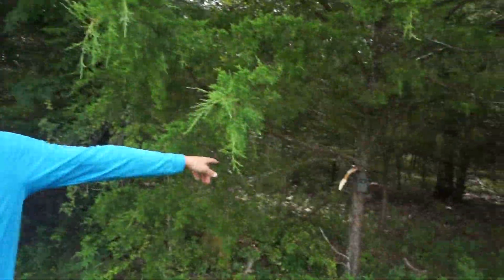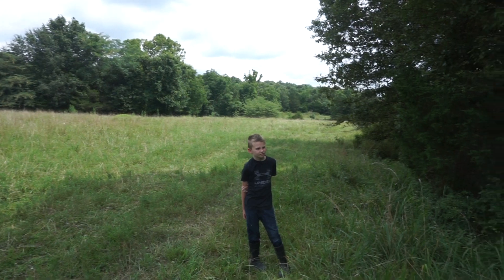WHO IS THE BEST SHOT????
In this episode we are having a bow competition.